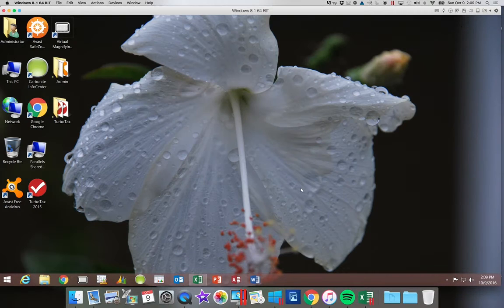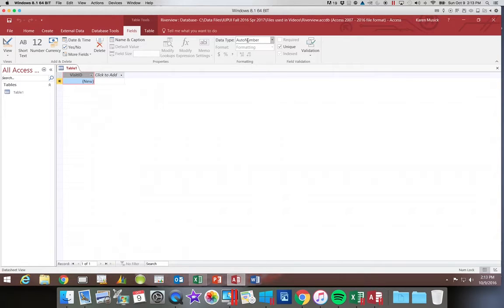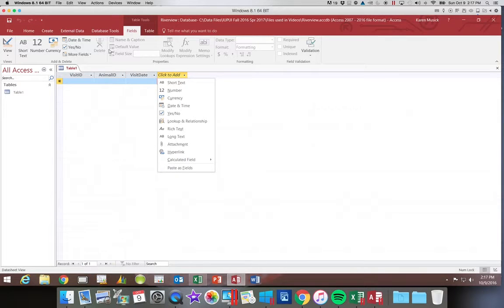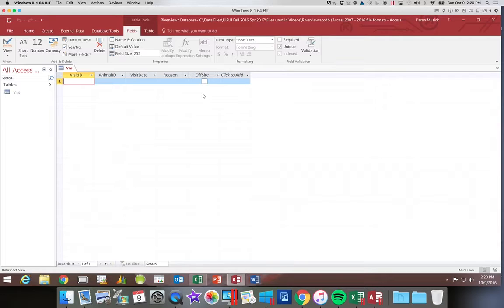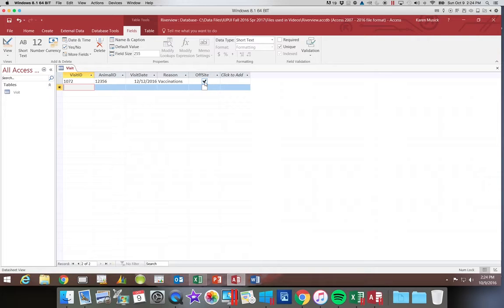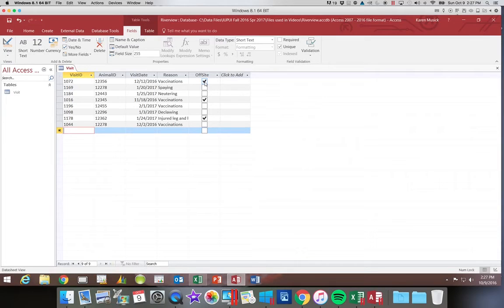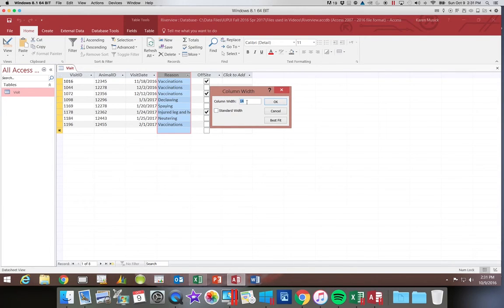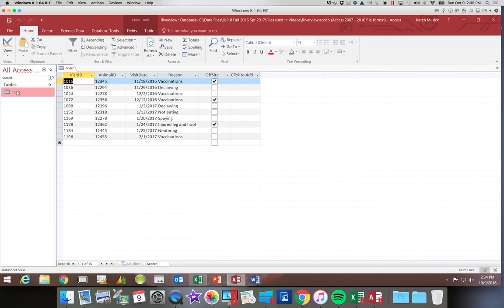Access 2016 Module 1 Part 1-Table Creation in Datasheet View-iPhone4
Table Creation in Datasheet View